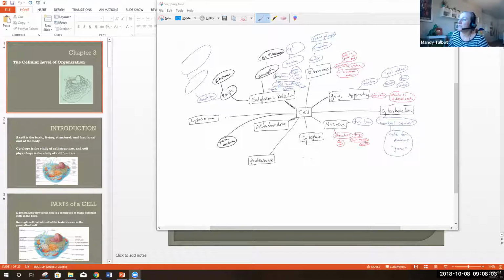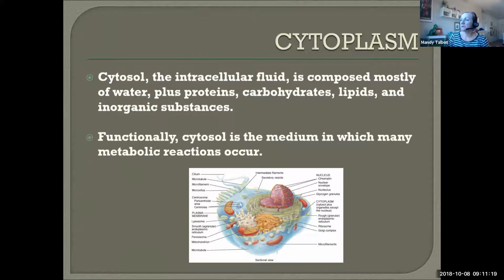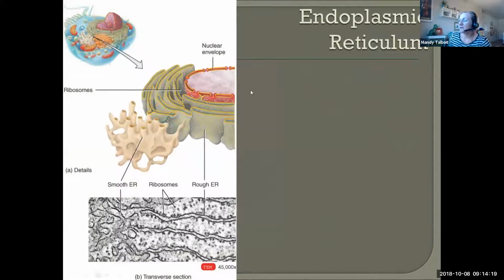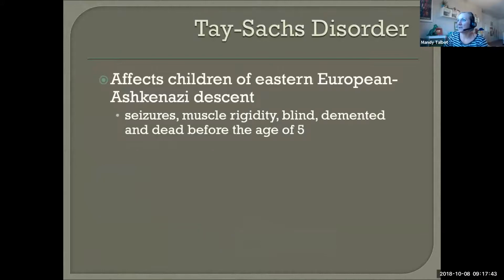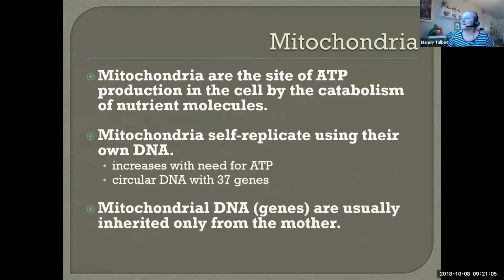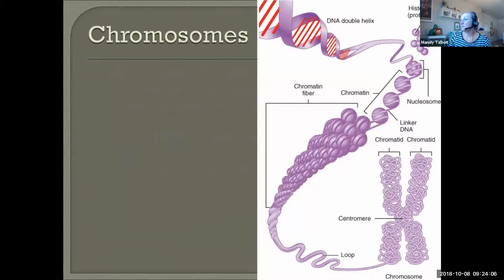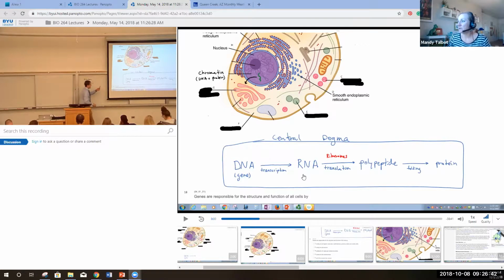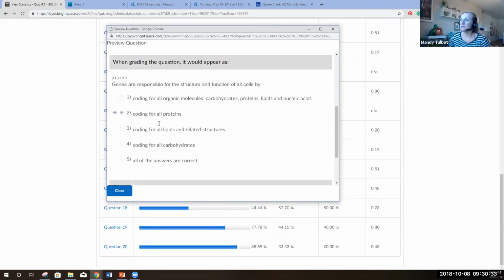Cell Organelle Overview